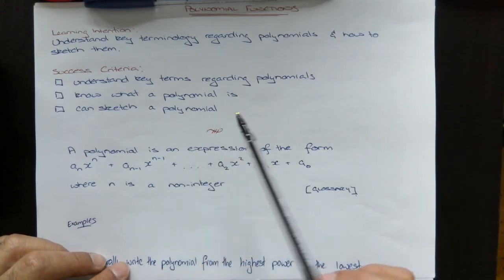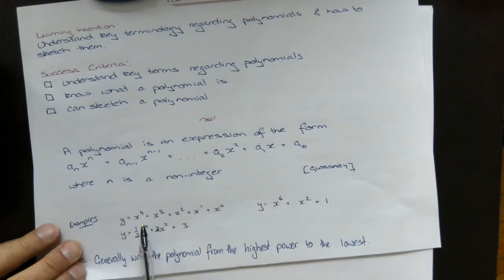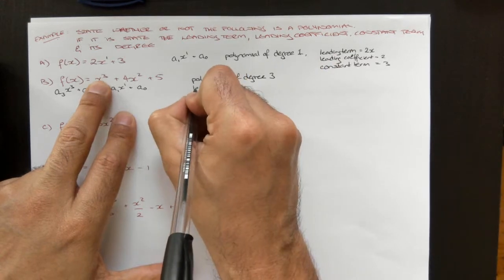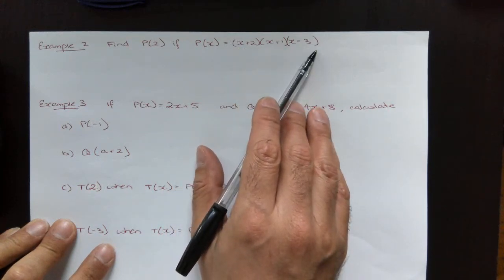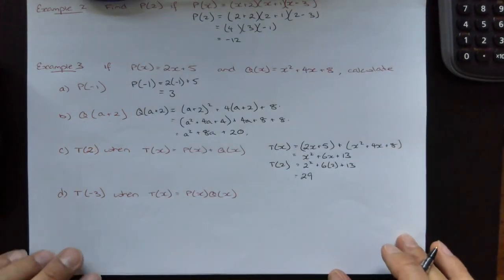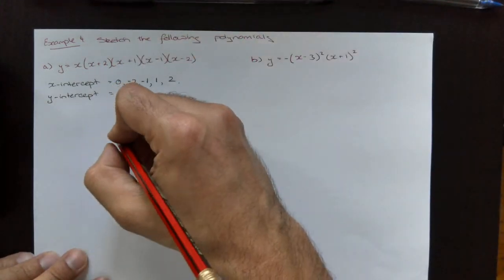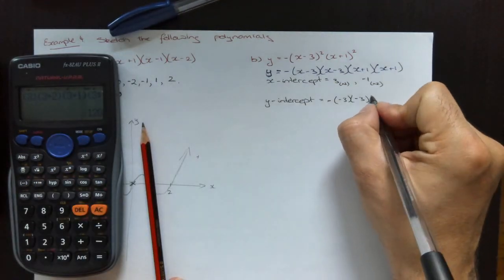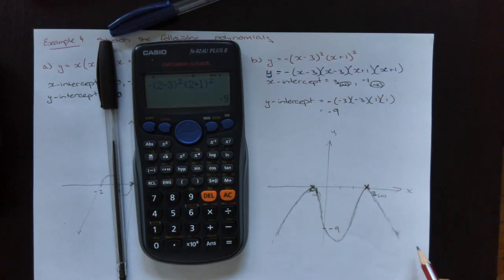Polynomials - Key Terminology and How to Sketch Them